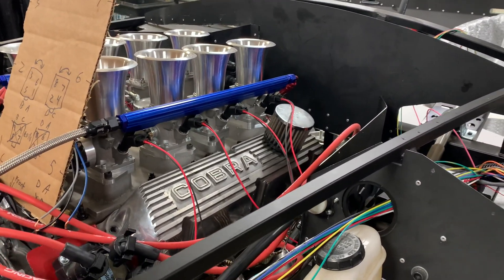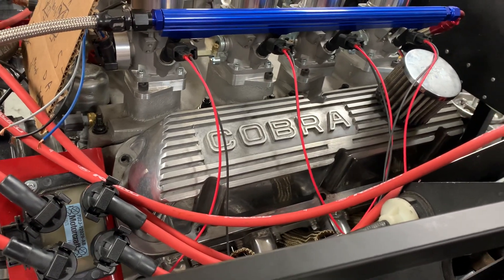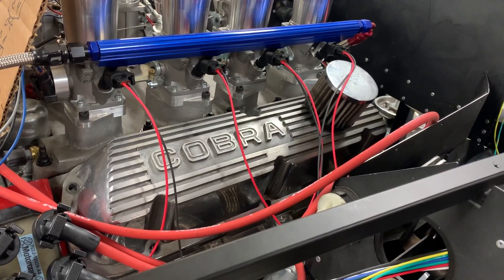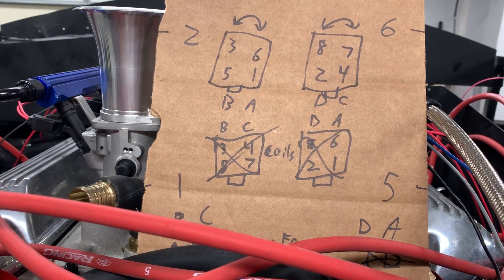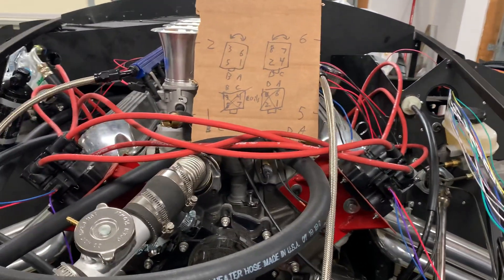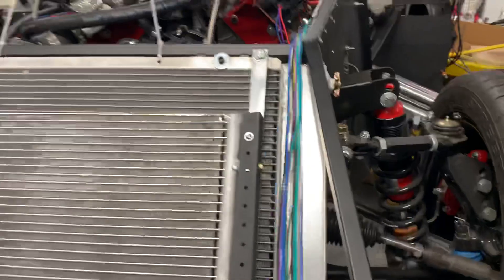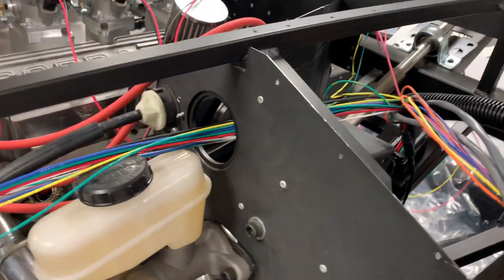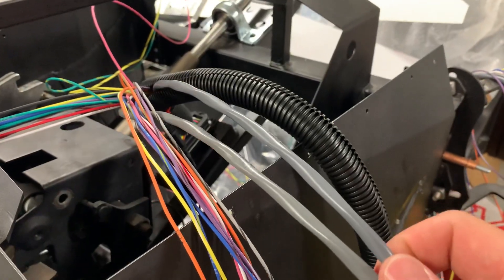Ford EDIS Wiring Details, Microsquit Wiring Start, and other updates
In this update I talk about my updates to spark plug wire layout and some things I learned on the EDIS from an engineer who used to work on the program, plus getting set up to start on the wiring for the ECU and ignition and other details.